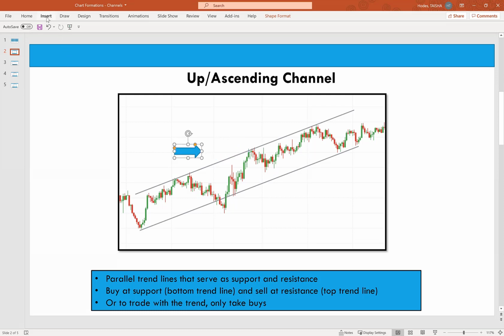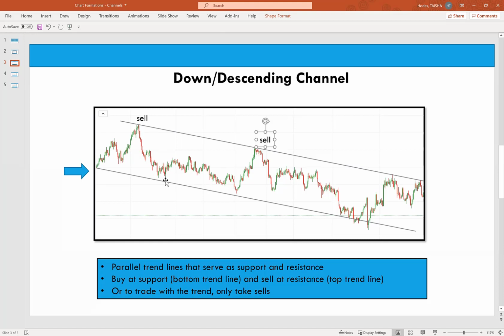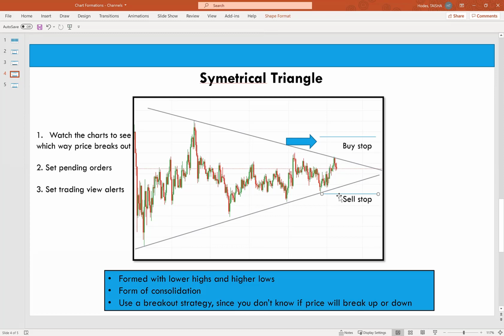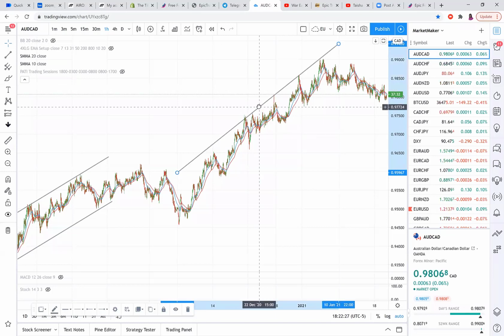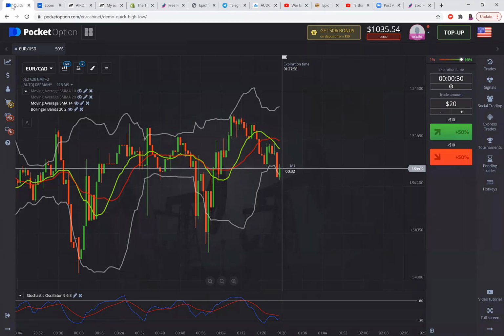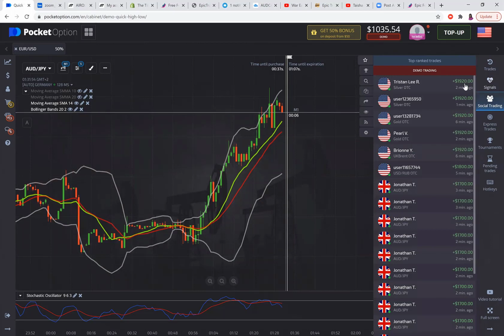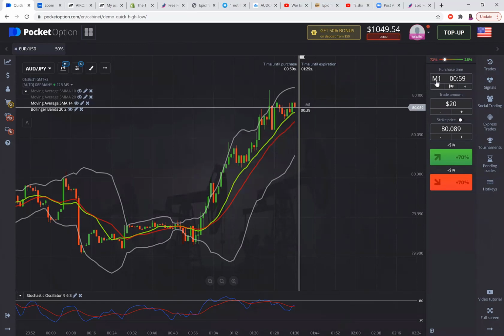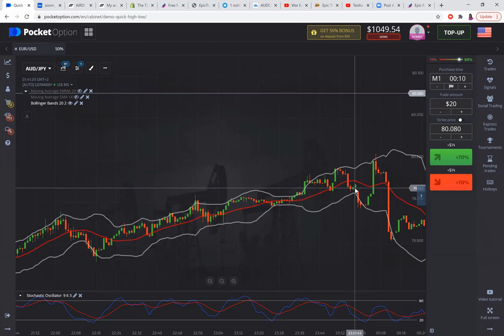Forex For Beginners - Price Channels + Binary Option - Social Trading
Learn how to identify if price is in an up/down channel +  Review of placing a binary trade in Pocket Option + How to remove social trading